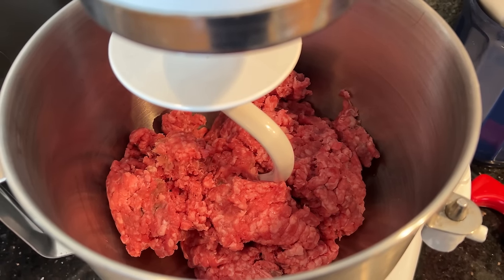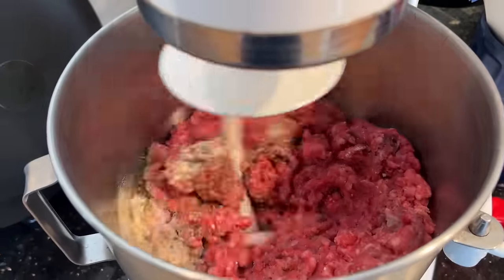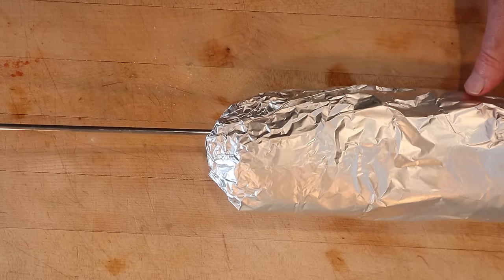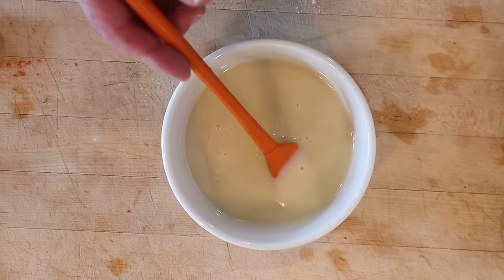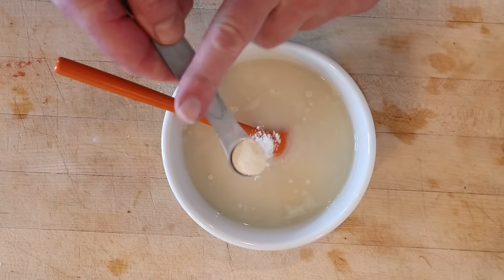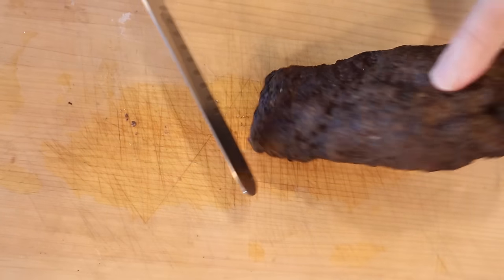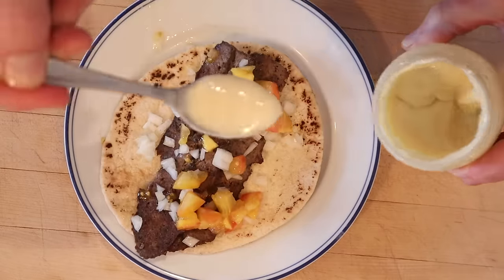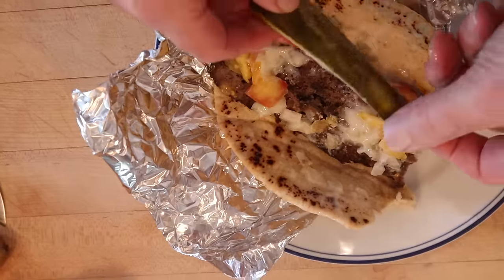Halifax Donair (Canada) on Sandwiches of History⁣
Welcome back to another episode of You’re Doing it Wrong. Lol Also known as International Sandwich Sunday. I’m joking, kinda.Today, we’re headed northeast to Halifax, Nova Scotia for the Halifax Donair. As I mention in the video, this was created by a Greek immigrant after his traditional lamb and beef gyros just weren’t selling. So it’s less cultural appropriation and more adaptation to the needs of the market. I think if you ask anyone in Halifax, they’d fully acknowledge the original inspiration for this. Also, if you’re tempted to comment on how it’s not a sandwich, just know that, while I understand where you’re coming from, I don’t keep strict purity tests in place for sandwiches as I don’t want to miss out on deliciousness because of them. Join me, won’t you?